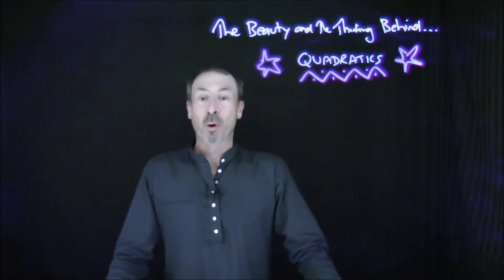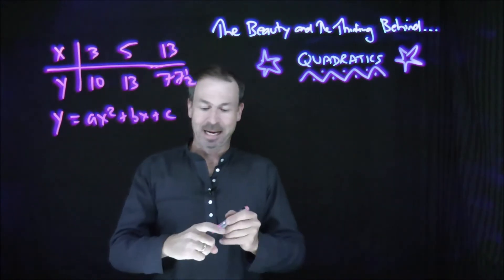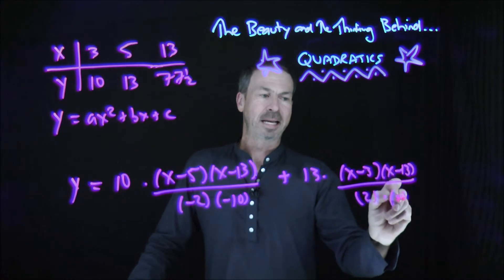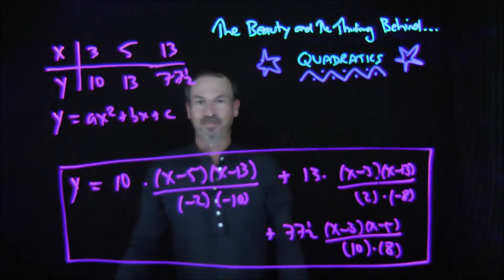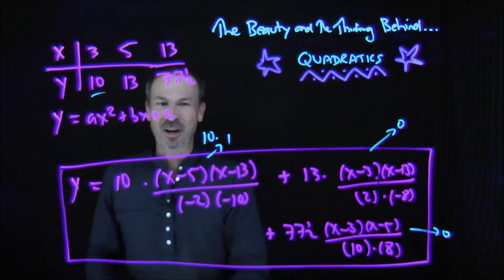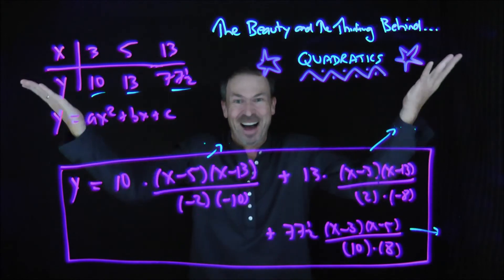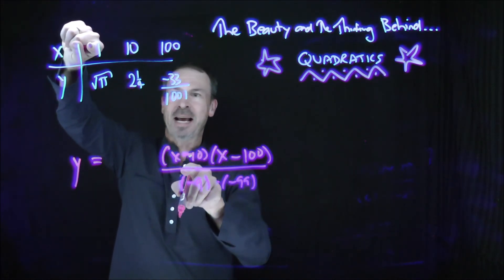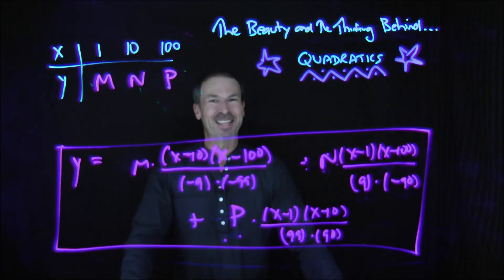Quadratics: BONUS Lesson 7.2